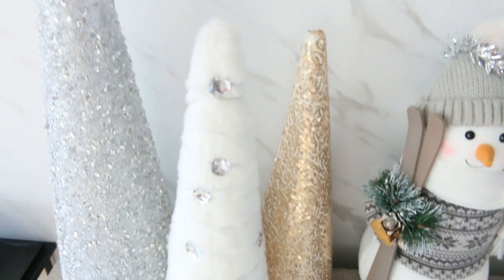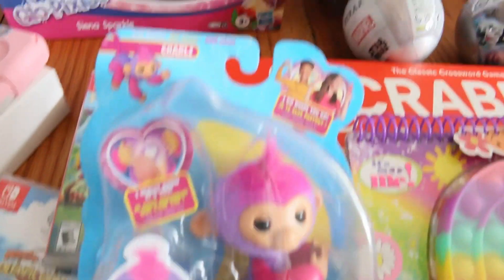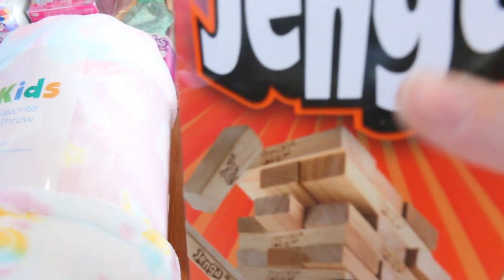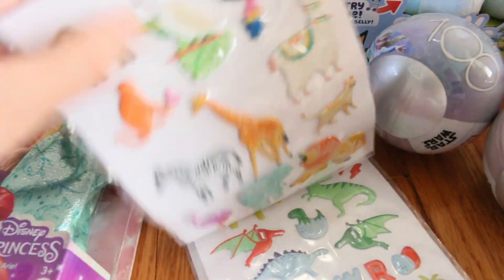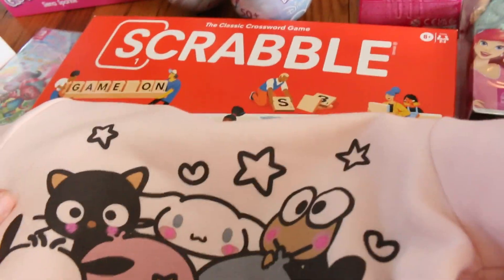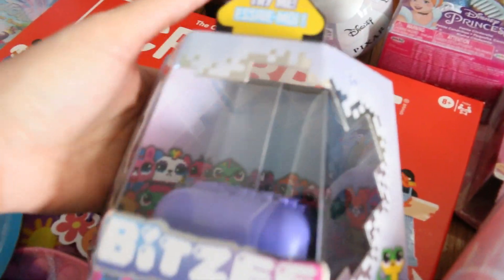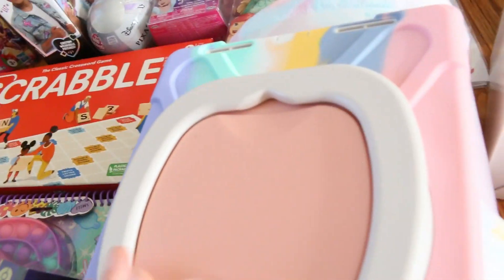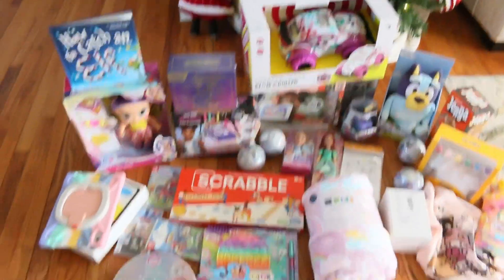WHAT I GOT MY KIDS FOR CHRISTMAS || GIFT IDEAS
Christmas gifts for my kid! Christmas gift shopping is always fun! I hope this video gives you inspiration and ideas for Christmas!

How to Catch an Elf Book
Pokemon Trainer Box
Unicorn Diamond Painting
Interactive Monkey